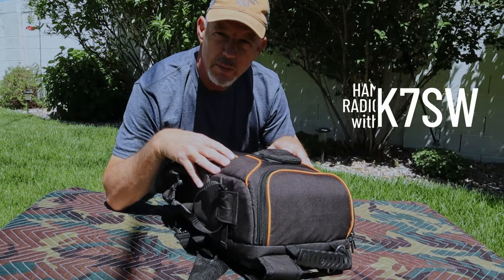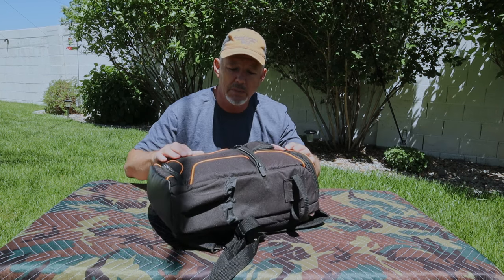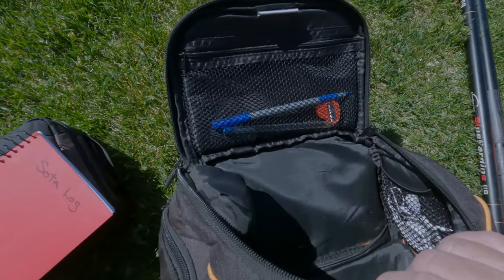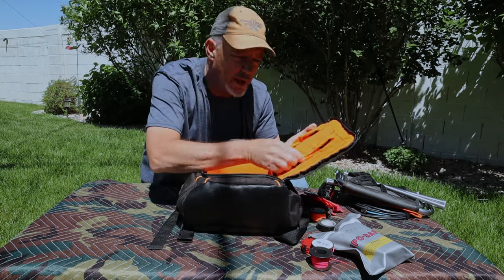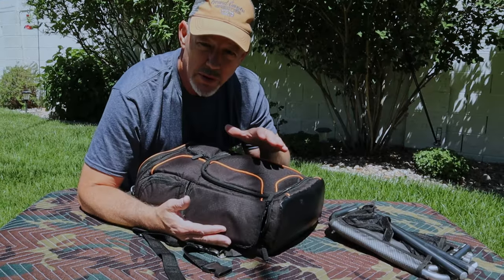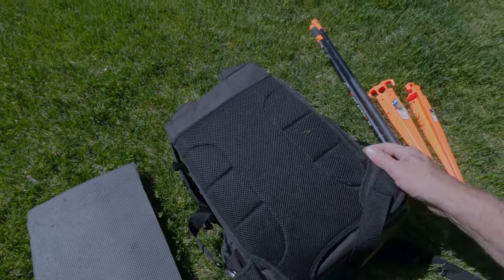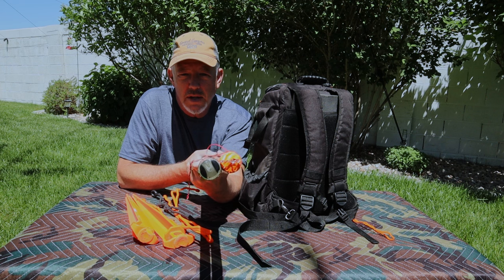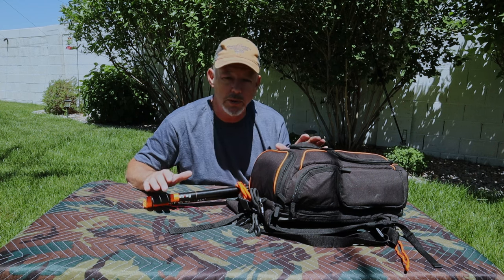Camera Bag for Ham Gear ? | K7SW Ham Radio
There is an advantage to using a Camera bag as a Ham Gear Bag.

In this video I show you my current portable gear bag, the USA Gear S-17 Bag.
I have been using this bag for the last 2 years and works flawlessly with all kinds of operating situations that I have been in.

Padded sides keep my valuable gear from being damage, The solid zippers give fast access to the accessory pockets.
This pack is comfortable to wear when medium range hiking to get to some of my activation locations.
I did purchase this bag with my own money and my thoughts are my own about how this big performs for me.

Using the affiliate links below to purchase items seen in this video costs you nothing more and helps us to earn a small commission for the channel and supports making more Videos like this.

🔹Camera Bag
🔹TenKara Rod
🔹Rubberized ORANGE Twist Tie
🔹16inch Landscape Stake

🔹100 lb capacity MICRO Cord
🔹36 lb capacity NANO Cord
🔹RG 174 COAX Cable
🔹ABR58C (RG-58C/U)
🔹Wire Winders

🔹Bullet connectors
🔹BNC Female to Female Adapter
🔹BNC Female to Dual Banana